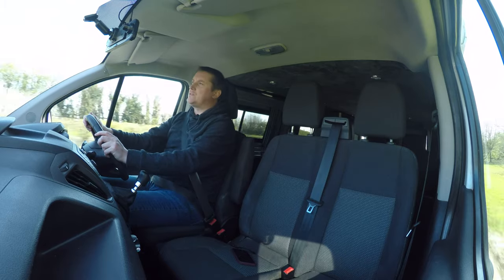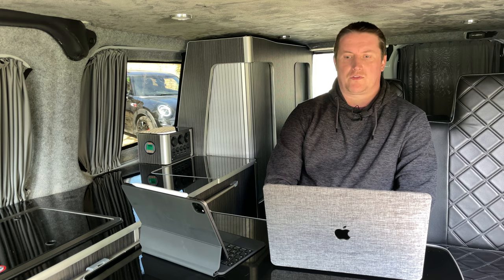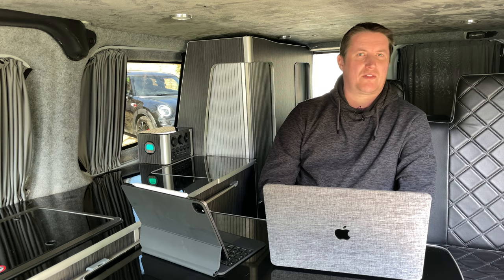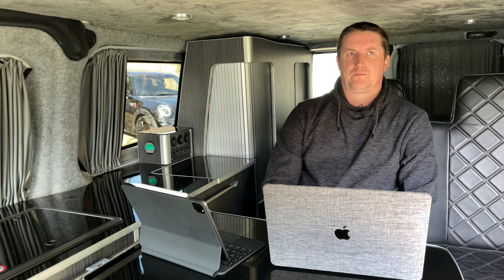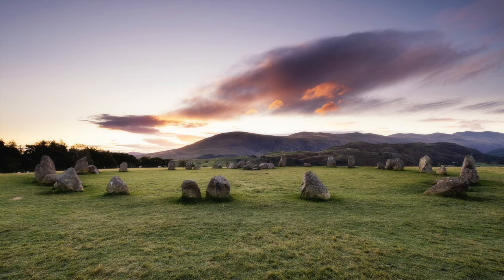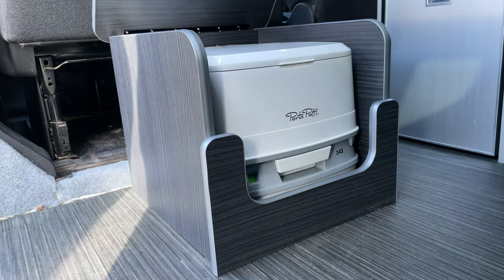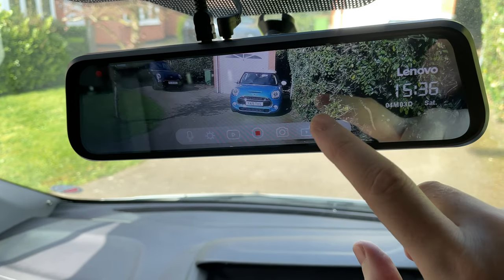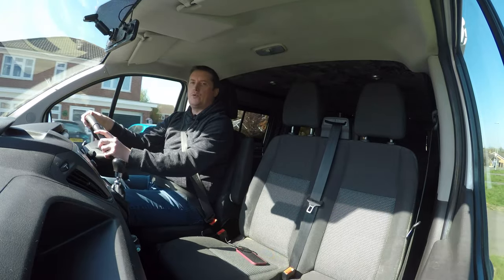Self Built Ford Transit Custom Campervan Conversion - Long Term Review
0:00 Intro
0:36 Overview
1:29 Costs
3:08 Re-registering as a camper with the DVLA
5:35 Camping experiences, Park4Night and photography
10:05 Post-build tweaks and buddy box
11:05 Rear view mirror Lenovo dashcam
12:07 Outro

Any of this useful? Feel free to buy me a beer

Welcome to my self-built Ford Transit Custom Campervan conversion.

Originally finished just in time for lockdown, I thought it would be worth revisiting the campervan conversion a year on and see how I was adjusting to the vanlife. Had I done a good job, were there things I needed to tweak, would the DVLA reclassify it as a motor caravan, did I even manage to get away in it?

In this video I'll walk you through my first year of ownership.

Didn't catch my first van tour video from my self-built Transit Custom Camper conversion?

Did you like my photography?

Stuff I used in the building of the van...

Rock and Roll bed from eBay
Chinese Diesel heater
Sink is a Smev 9722
Fridge is a Waeco Cruise 49 Elegance
AiLi Battery monitor
CTEK d250Se Split Charge kit
160W Solar Panel for offgrid by Photonic Universe

Any questions or comments, please leave them below and I'll respond as soon as I can.

If you enjoyed the video then please do me a favour and hit like.